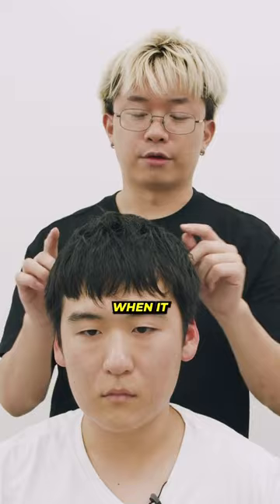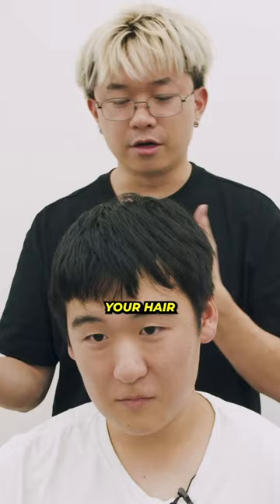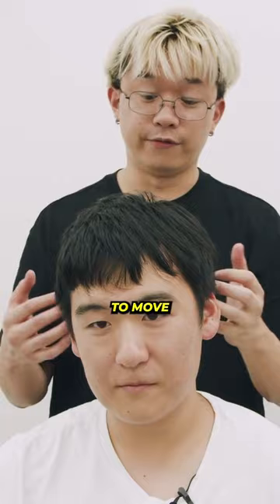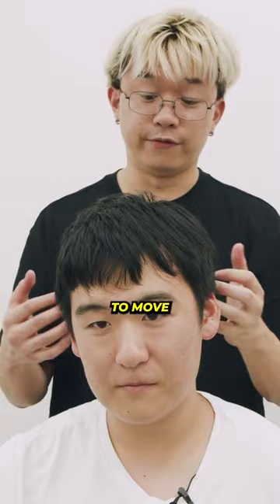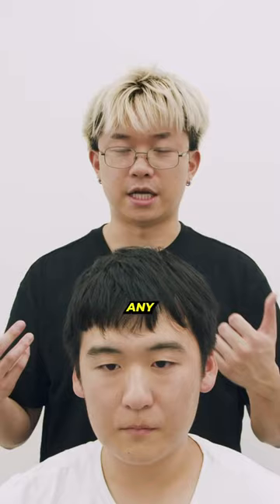He Searched Up "Best Asian Barbers In NYC" & Found Us 🙌